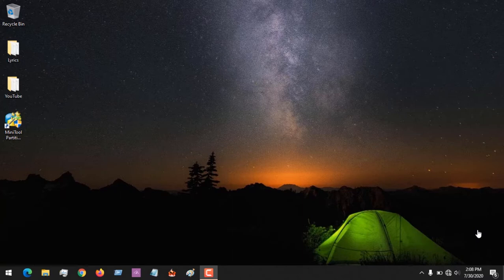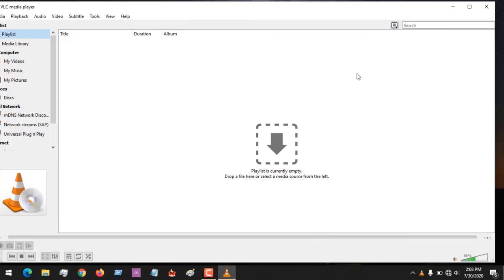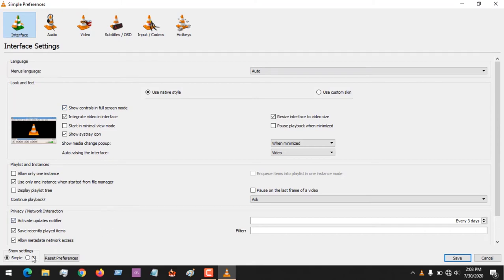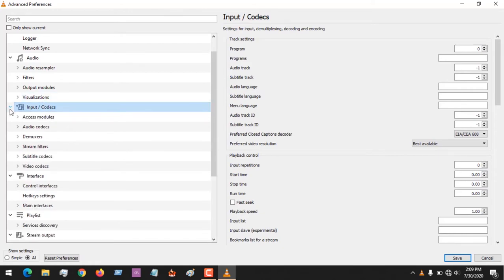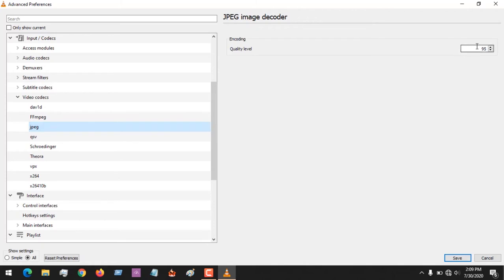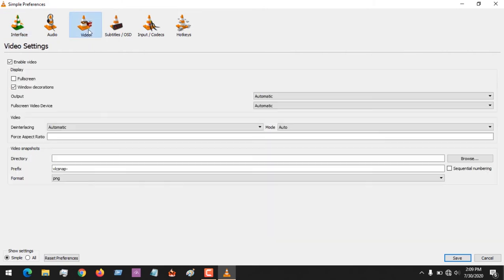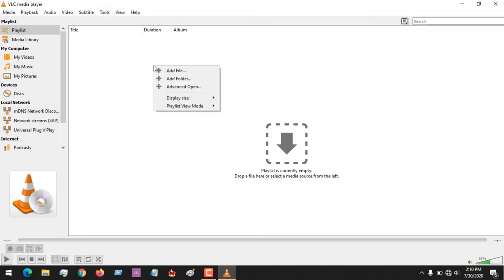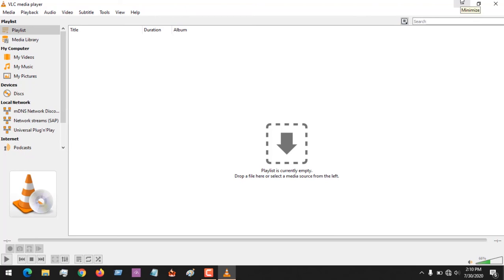How to Increase the Quality of VLC Snapshot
Fix blurry Snapshot on VLC Media Player
Fix blurry Screenshot on VLC Media Player